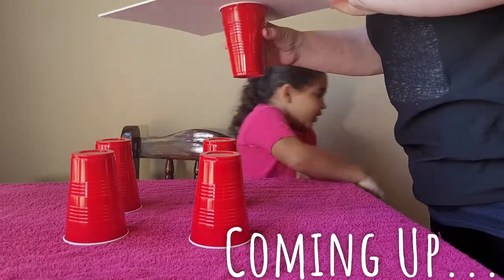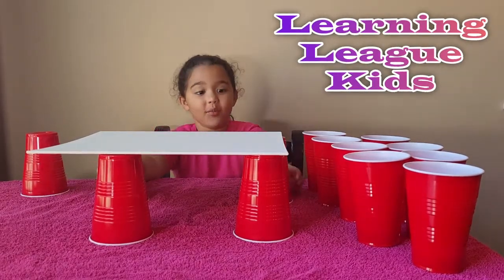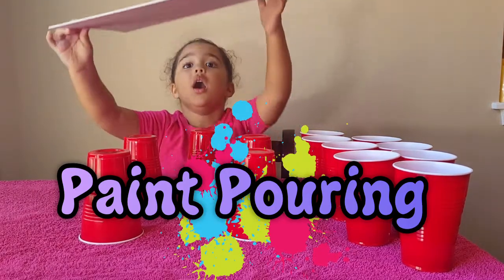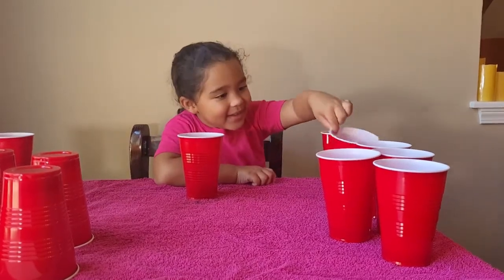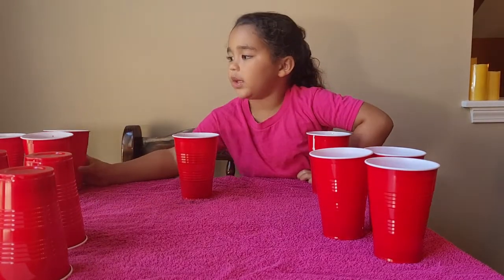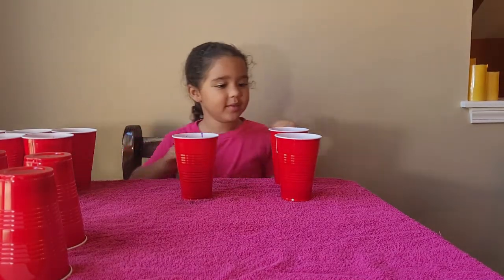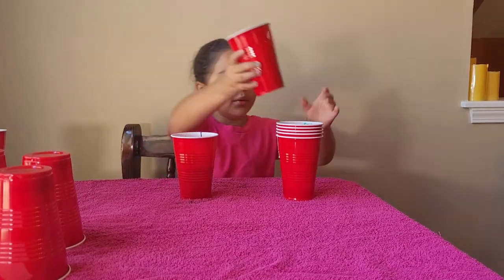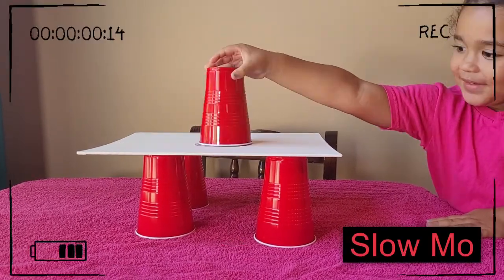Paint Pouring Art for Kids/ fun art projects for kids messy/ acrylic painting on canvas/ KIDS VIDEOS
Have you ever done Paint pouring? Today is Sophia and I's first time doing paint pouring. We messed up some but it was super fun! What is your favorite art activity? What makes art fun for you?

Welcome to Learning League! We are a mother-daughter
duo that makes preschool learning videos! We do it all,
Math, Science, Health and Fitness, Reading and Writing,
Messy Play and Information for Parents and Teachers. We are bringing
preschool to you!  We post three times a week, Monday, Wednesday and Friday.
We aim to be a learning through play model. Sophia goes on adventures
and learns every step of the way. We would love if you joined our
league!

we upload a new video!